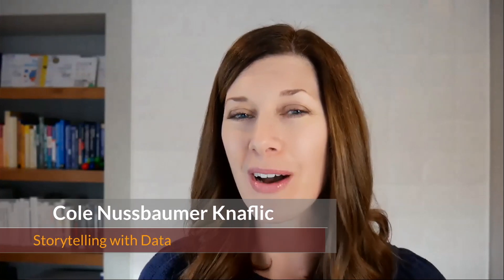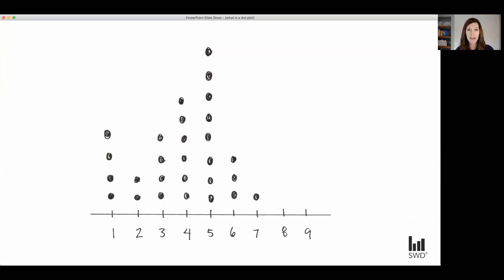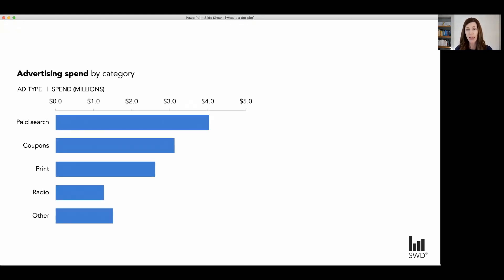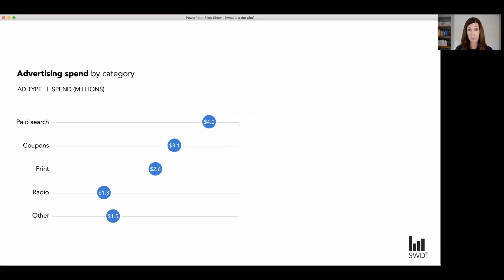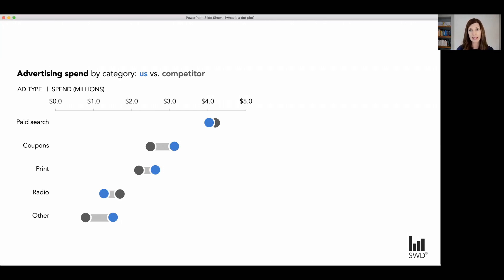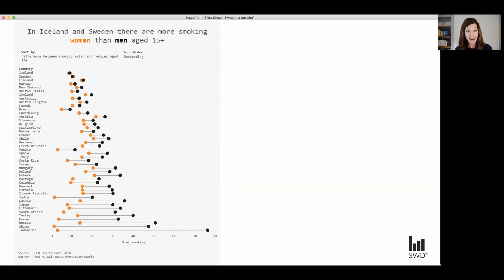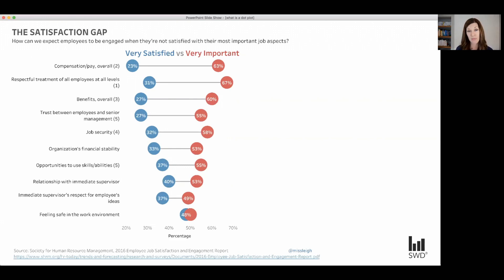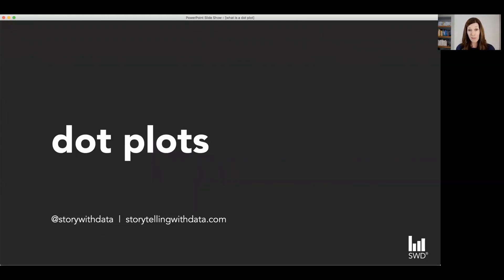Dot Plots with Cole Nussbaumer Knaflic (Ep. 6)